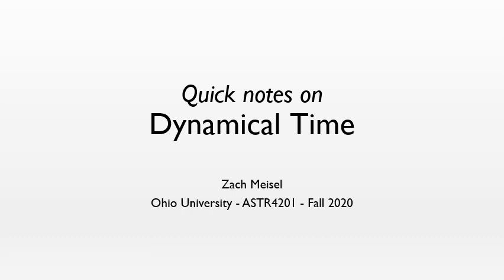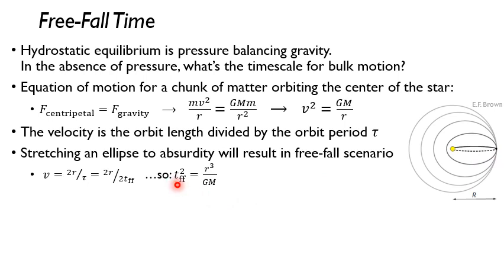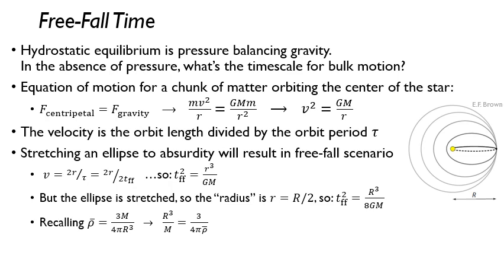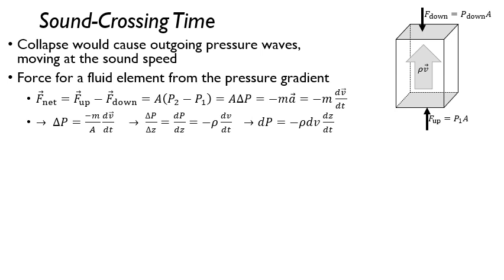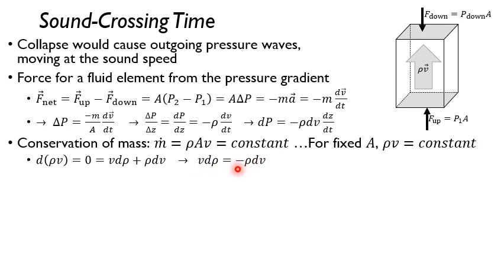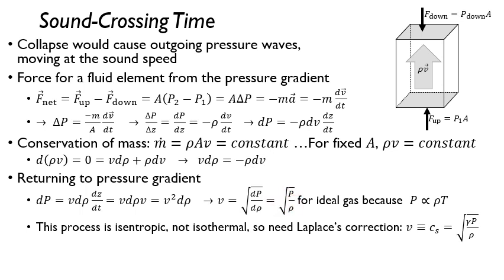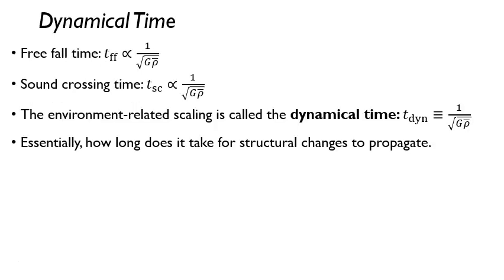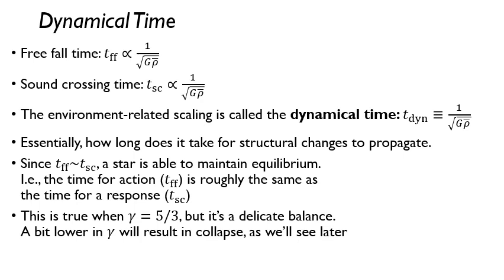Quick Notes on Dynamical Time (ASTR 4201)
Mini-lecture on dynamical time for Ohio University ASTR 4201, to accompany Chapter 2 of "To Build a Star" by E.F. Brown.